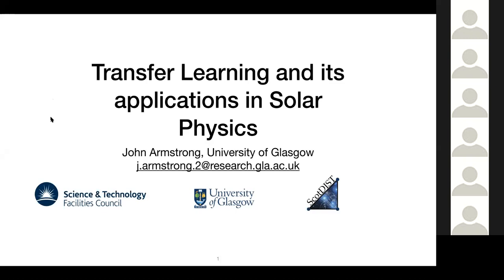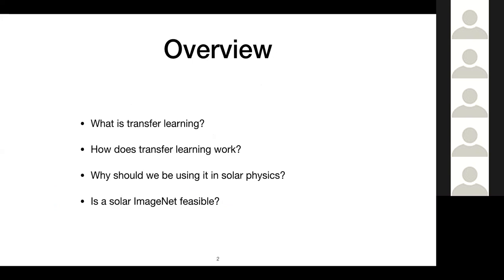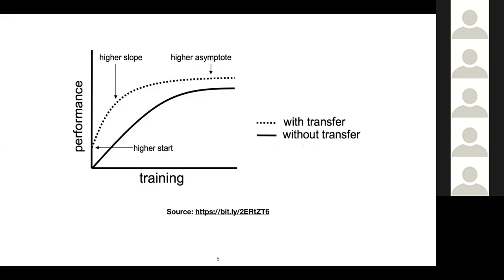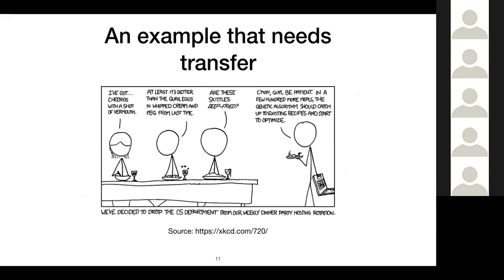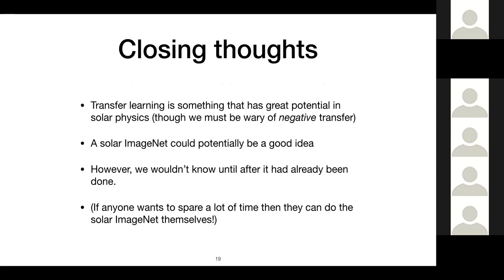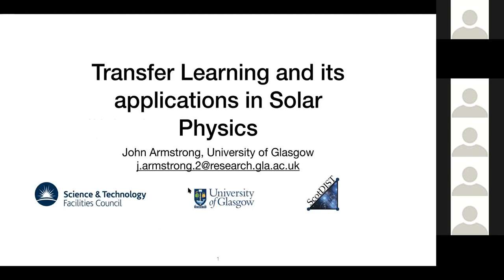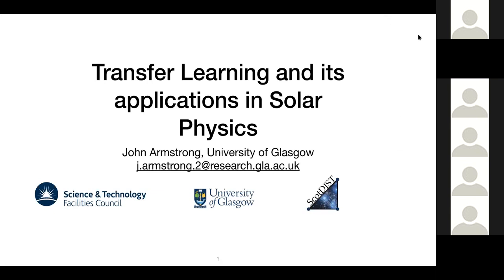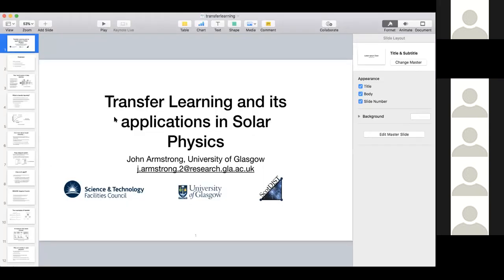Third Online Seminar on Machine Learning in Solar Physics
John Armstrong introduced us to Transfer Learning and its application to solar physics.